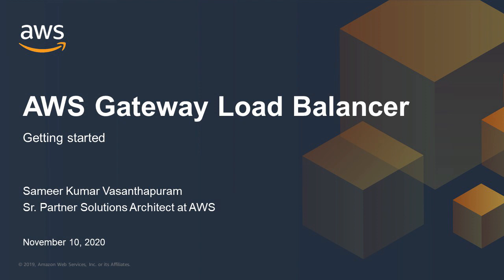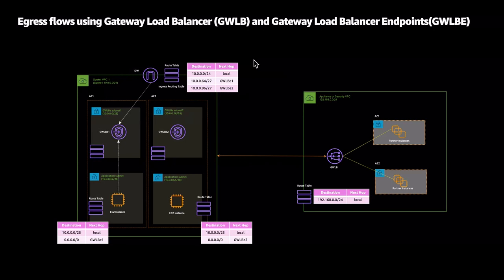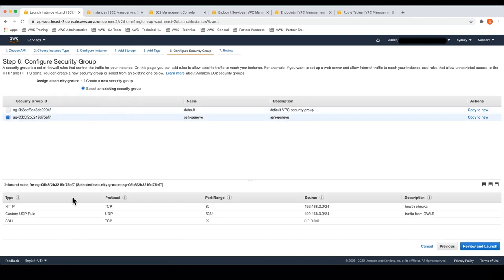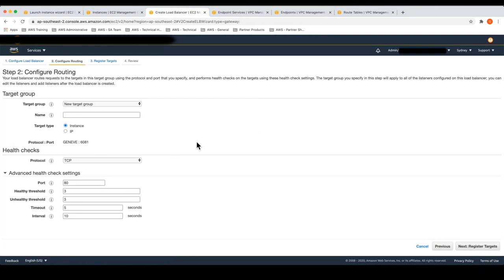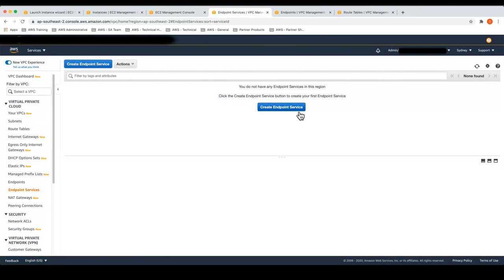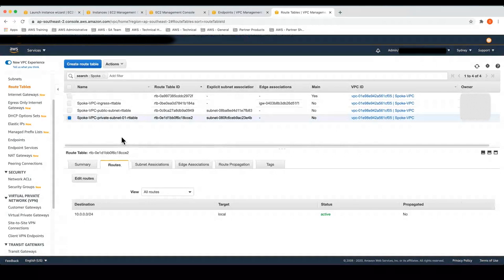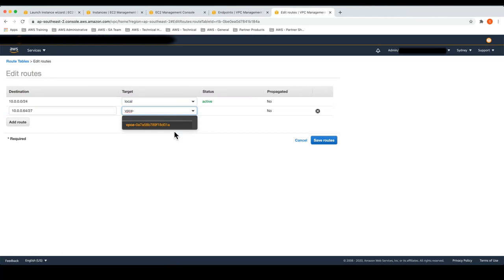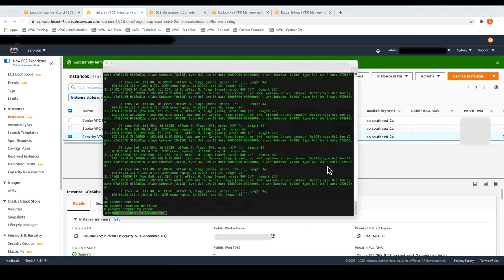AWS Gateway Load Balancer - Getting Started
Gateway Load Balancer makes it easy to deploy, scale, and manage your third-party virtual appliances. It gives you one gateway for distributing traffic across multiple virtual appliances, while scaling them up, or down, based on demand. This eliminates potential points of failure in your network and increases availability.

You can find, test, and buy virtual appliances from third-party vendors directly in AWS Marketplace. This integrated experience streamlines the deployment process, so you see value from your virtual appliances more quickly—whether you want to work with the same vendors you do today, or trying something new.